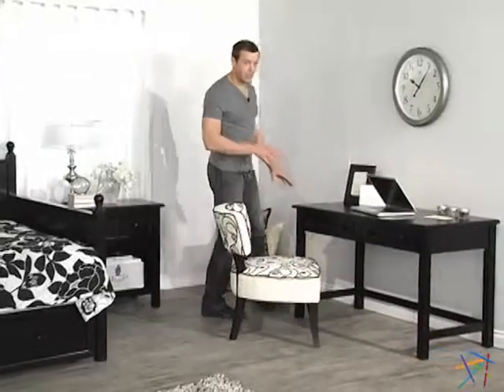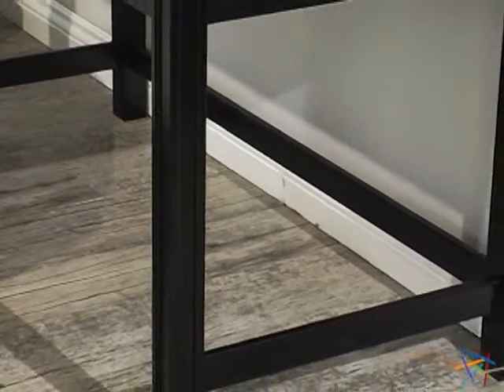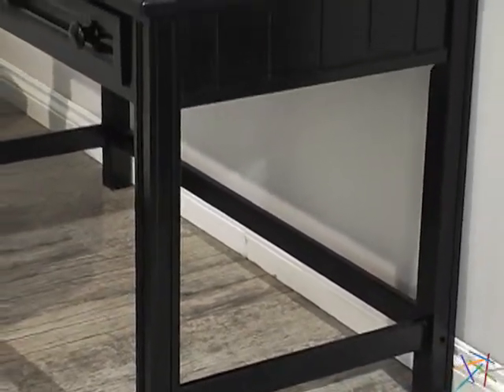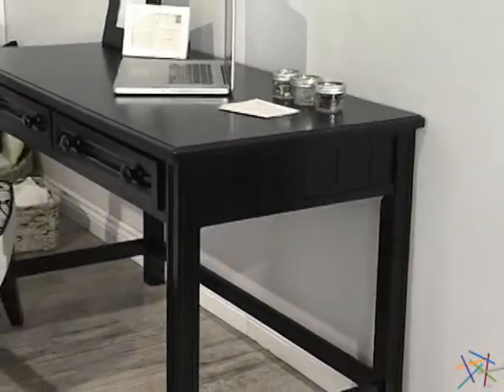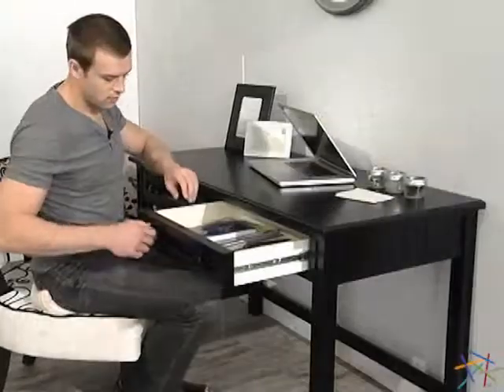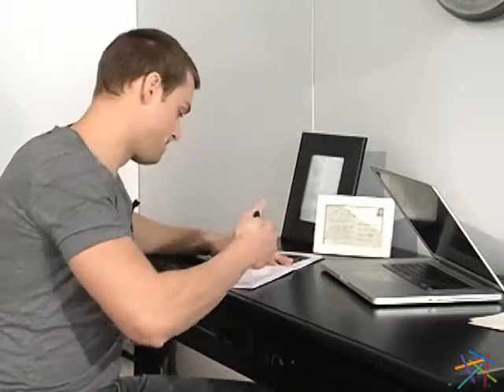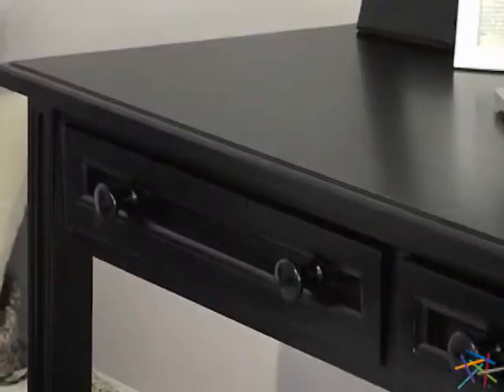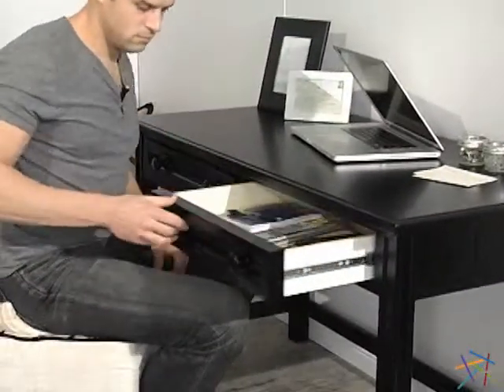Casey Writing Desk Black - Product Review Video